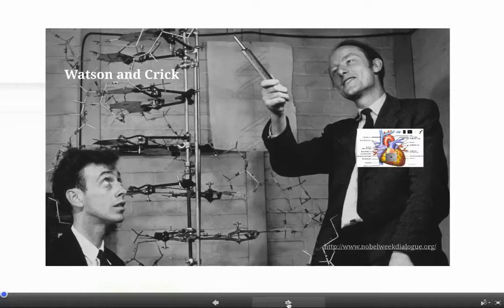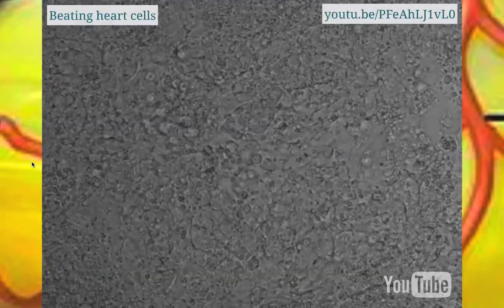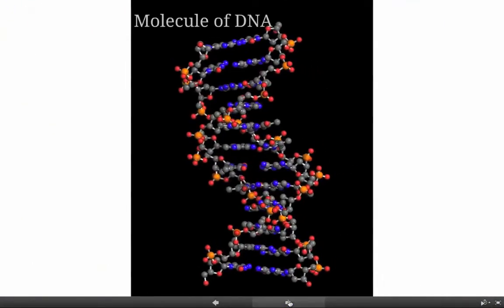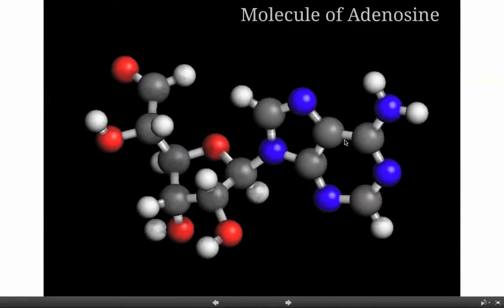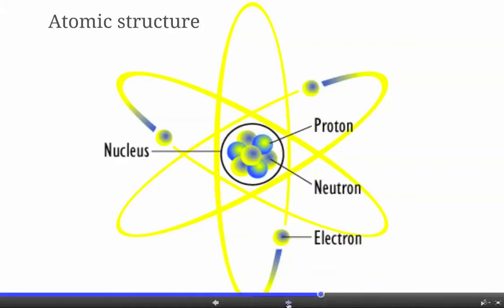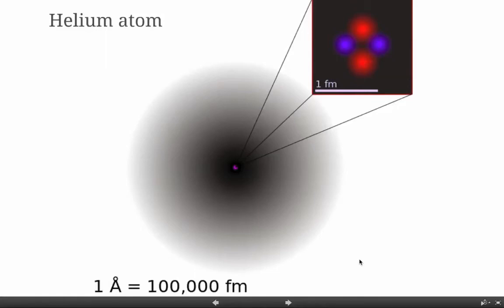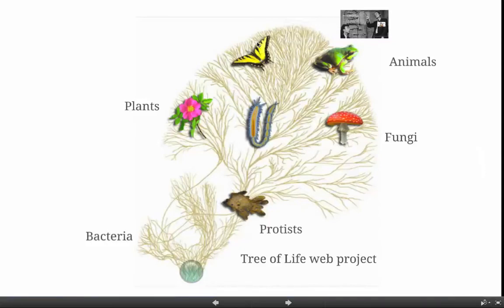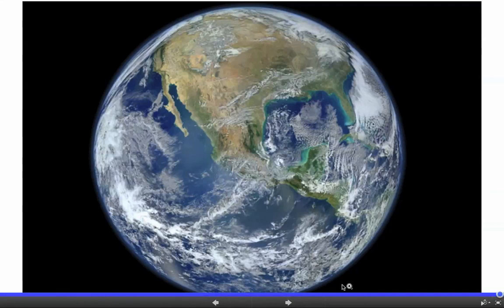Scales of Biological Organization